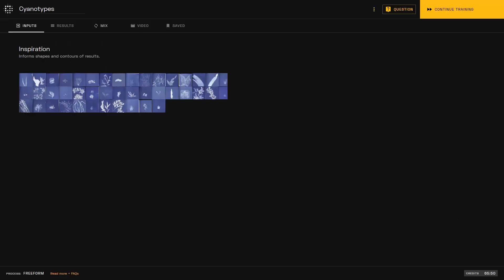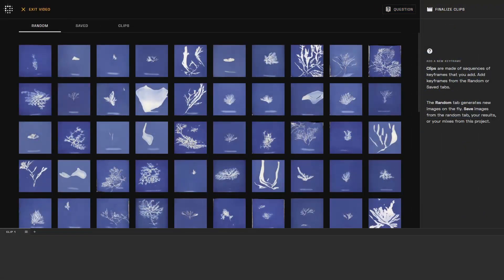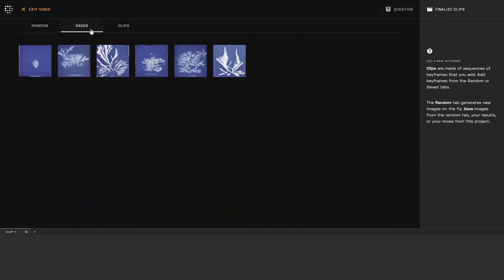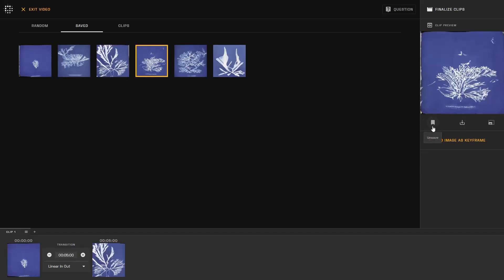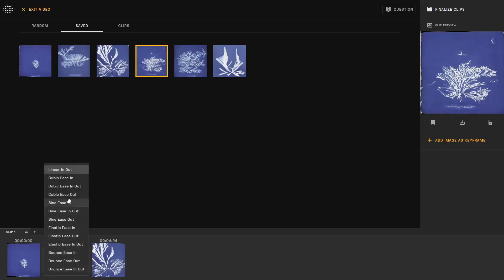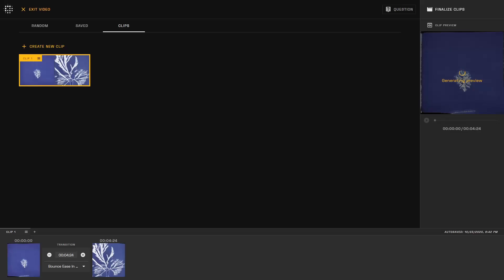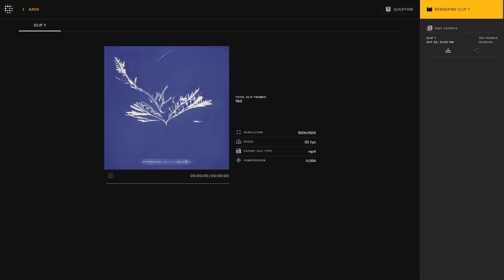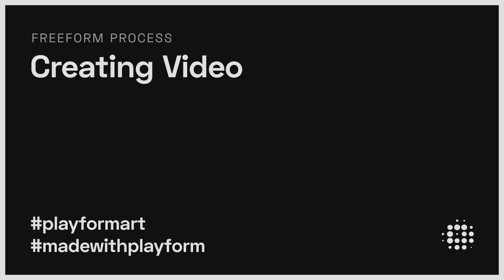Tutorial - Playform Freeform Process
Create videos using Playform. Use any of your trained Freeform projects to choose keyframes and let AI  create new intermediate frames for you.

Sign up for free and try Playform, no-code AI for artists,